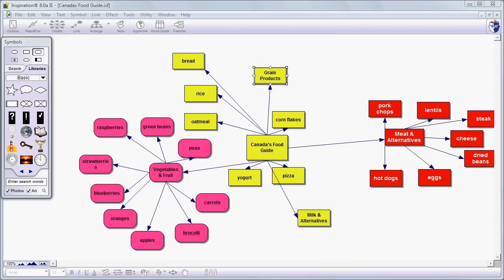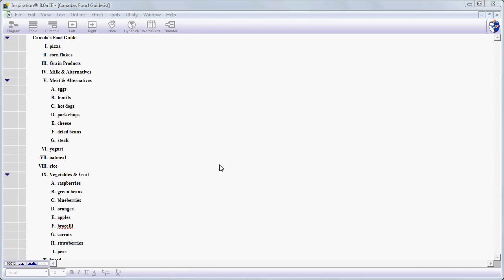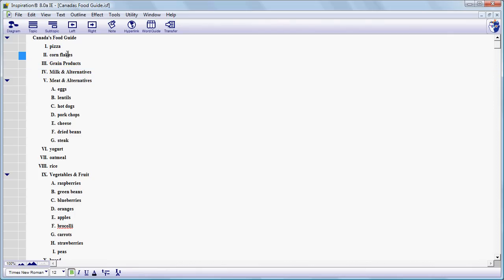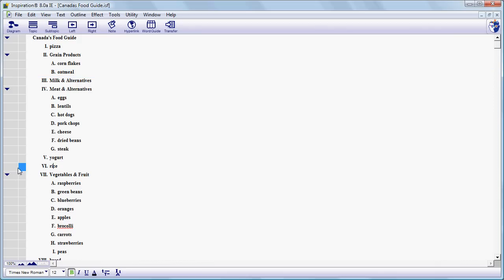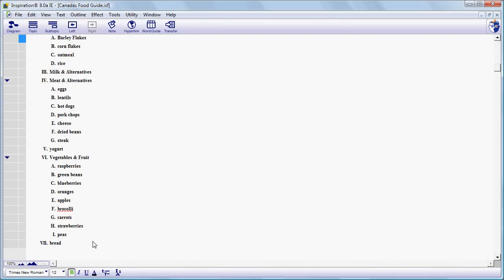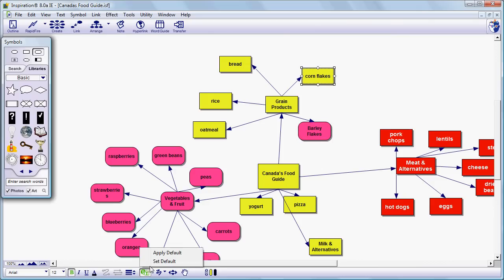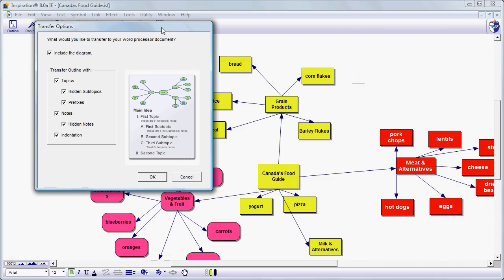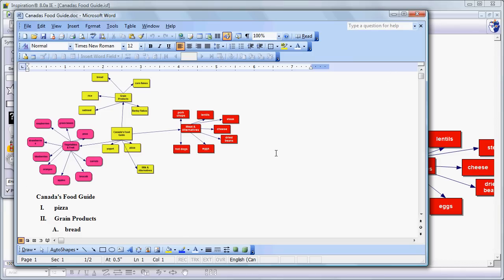Inspiration Tutorial - Part 3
This is a third in a series of tutorials aimed at introducing the novice user to Inspiration 8